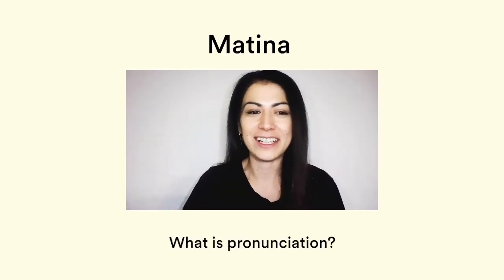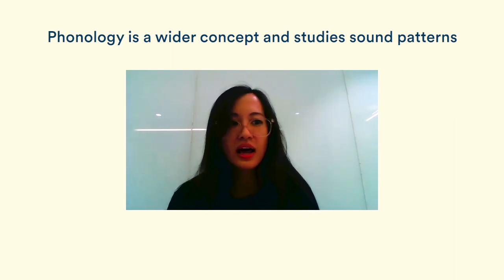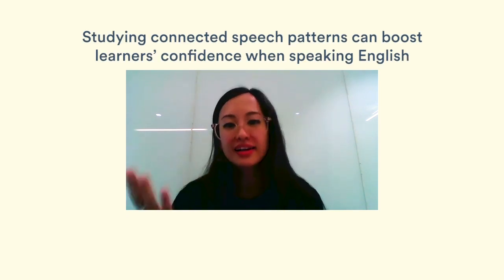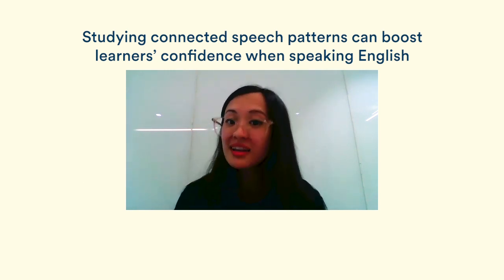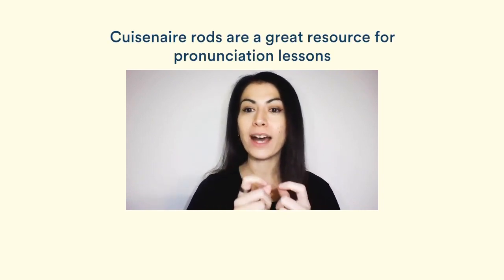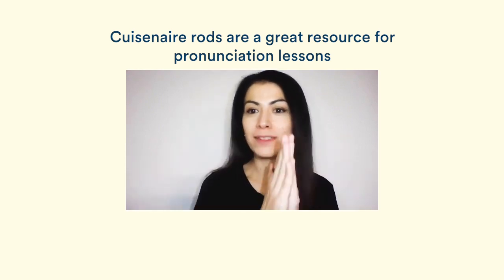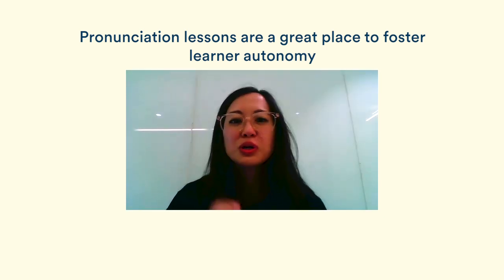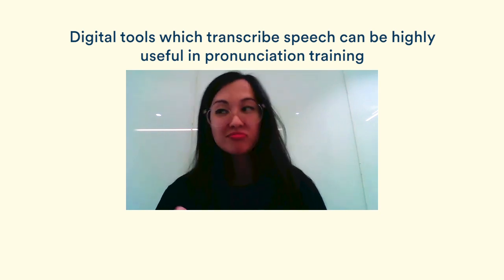Episode 6 - Teacher Café: Teaching pronunciation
Matina and Meggy reflect on their experience in teaching ESL in answering the following questions:

1. What is pronunciation?
2. How do you integrate pronunciation study into your lessons?
3. What resources do you use to facilitate pronunciation practice in your classes?

Watch the video for ideas that you could try in your face-to-face or online classes.

For even more ideas, check out the EF Teach Online blog on 3 Ways to Use the Phonemic Chart in Class

For regular teaching tips, ideas, and updates from EF Teach Online, follow us on: